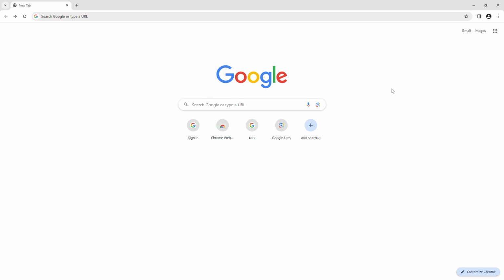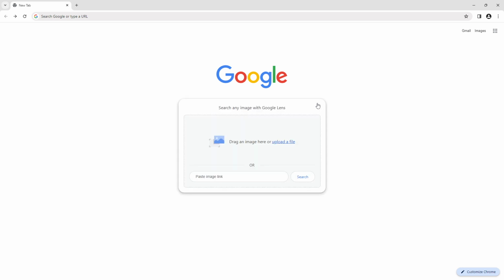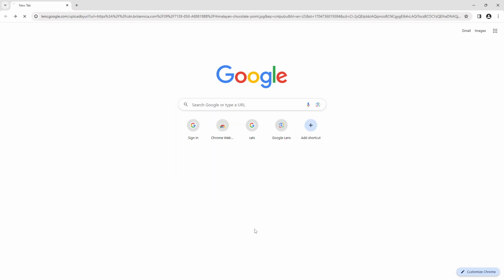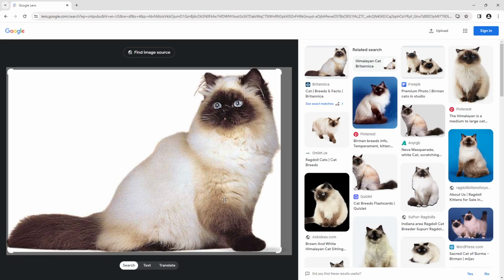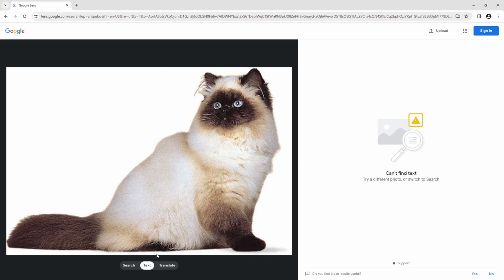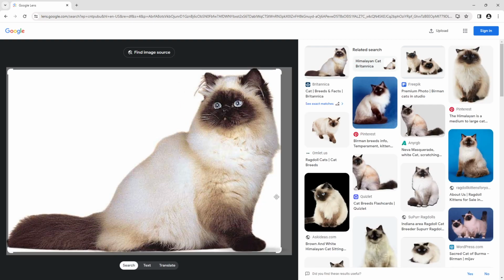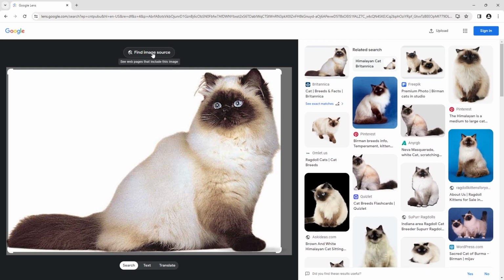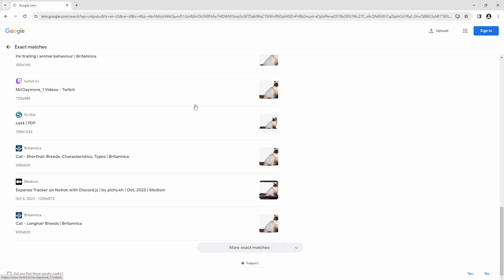How to Search by Image in Google Chrome in 2024 - Find Image Souce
Discover how to search by image in Google Chrome in 2024 and find the source of an image with this tutorial video. Follow our step-by-step guide to use reverse image search and uncover information about pictures for a more insightful browsing experience.